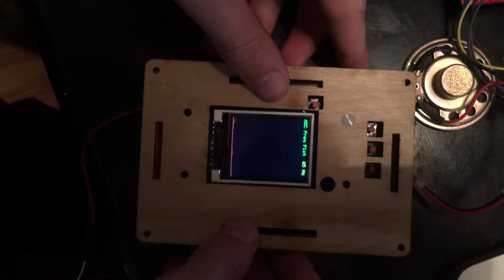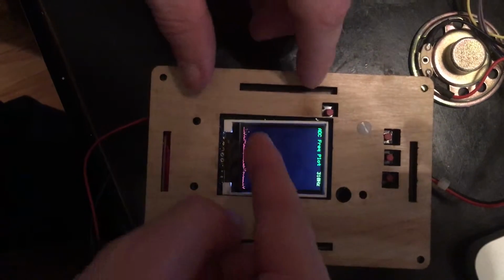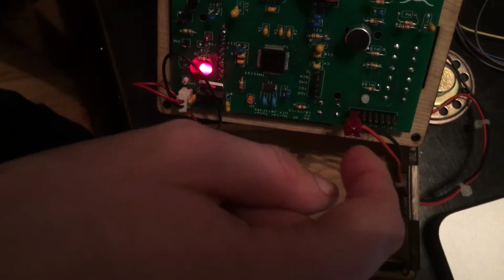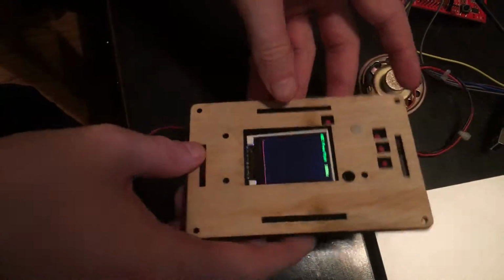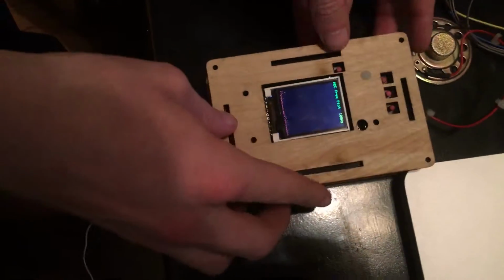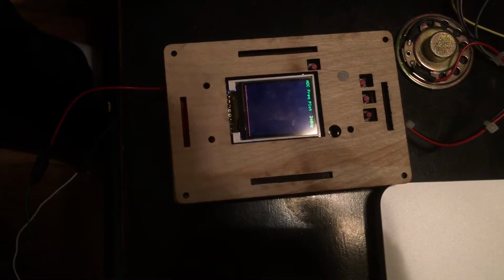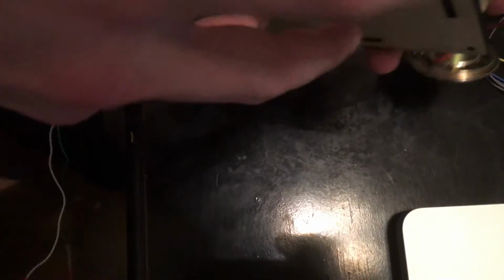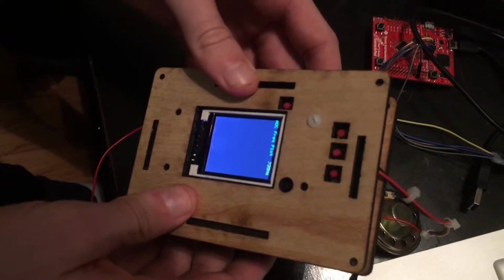EE 445L Final Project - Guitar Tuner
Designed By Steven Flolid, Ammar Hazim